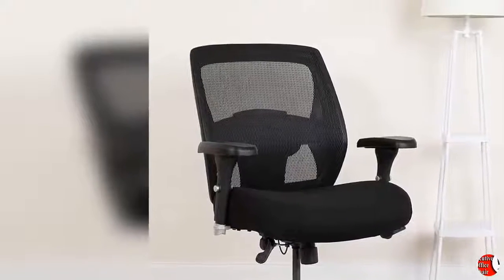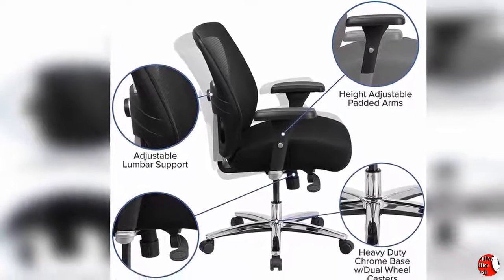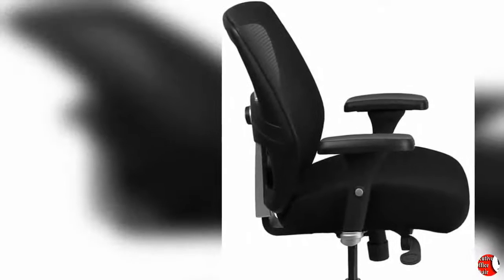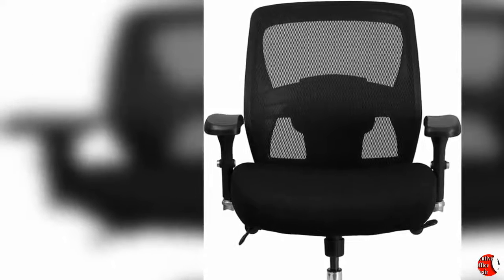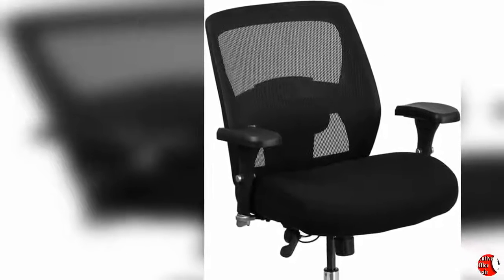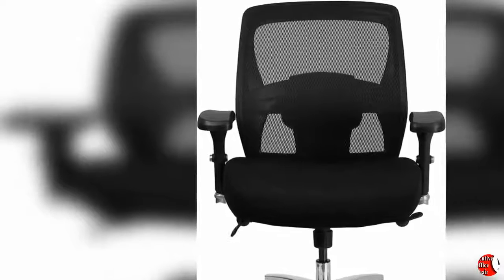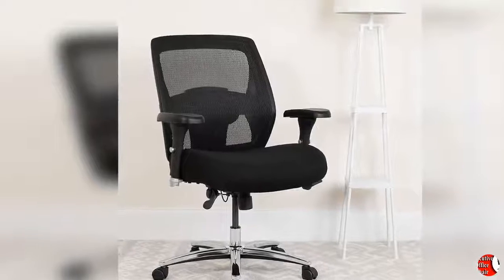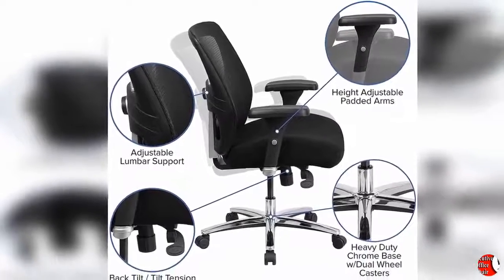Executive Office Chair with Ratchet Back | The Climax International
To get this Office Chair

 PRODUCTS FEATURES:
1. Contemporary 24/7 Multi-Shift Use Office Chair
2. 500 lb. Weight Capacity
3. High Back Design
4. Ventilated Mesh Back
5. Adjustable Lumbar Support

Product description
Broad Seat and Back
This chair has been tested to hold a capacity of up to 500 lbs., offering a broader seat and back width.
Seat
Molded foam seat that dissipates pressure points for greater comfort. The waterfall front seat edge removes pressure from the lower legs and improves circulation.
Back Height Adjustment
Ratchet Back Height Adjustment positions the lumbar support to reduce back pain.
Arms
The adjustable armrests take the pressure off the shoulders and the neck, which minimizes the risk of pain.
Seat Height and Tilt Tension
The pneumatic adjustment on this chair offers a very smooth adjustment range to achieve your desired height. Tilt Tension adjustment knob adjusts the chair's backward tilt resistance.
Base
The heavy duty chrome base is constructed to keep up with the demands of an intensive use chair.
Product description: Size:32"W x 29"D x 45.5"H
This chair was designed to meet your around the clock needs. Also known as Multi-Shift task chairs, a 24-hour office chair is designed for extended use or multiple-shift environments. This chair can be used in a 9-5 setting, but it was specifically designed to meet the needs of workers in 911 dispatch offices, nurses' Stations, call centers, control room engineers, Disc jockeys, and Government personnel. The big and tall design also aids in accommodating larger and taller body types. This chair has been tested to hold a capacity of up to 500 lbs. , offering a broader seat and back width. The chair offers support to the mid-to-upper back region. Mesh office chairs can keep you more productive throughout your workday with its comfort and ventilated design. This chair features built-in lumbar support and a molded foam seat that dissipates pressure points for greater comfort. The waterfall front seat edge removes pressure from the lower legs and improves circulation. The tilt Lock mechanism offers a comfortable rocking/reclining motion. The free rein motion is great for taking a quick break from typing to answer phone calls and relax. Chair easily swivels 360 degrees to get the maximum use of your workspace without strain. The pneumatic adjustment on this chair offers a very smooth adjustment range to achieve your desired height. The adjustable armrests take the pressure off the shoulders and the neck, which minimizes the risk of pain. The heavy duty chrome base is constructed to keep up with the demands of an intensive use chair. [GO-99-3-GG]